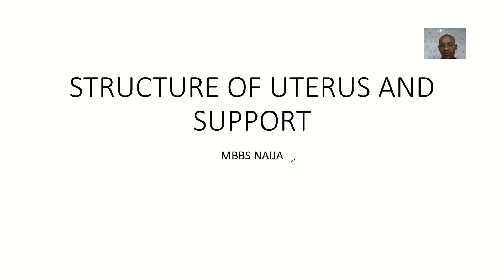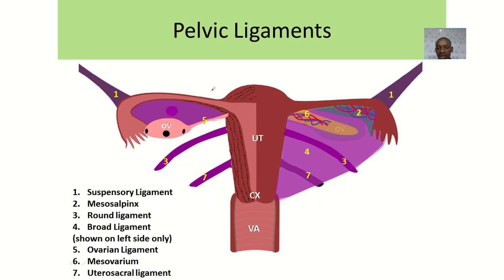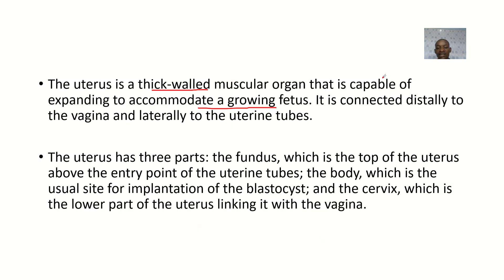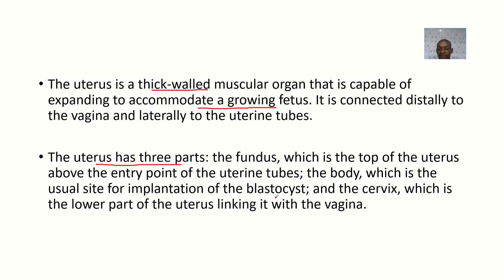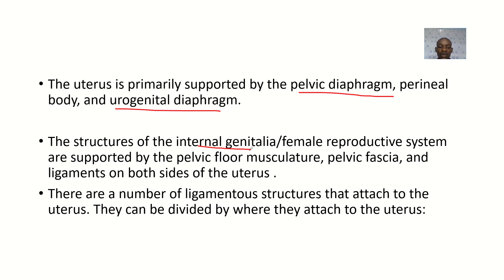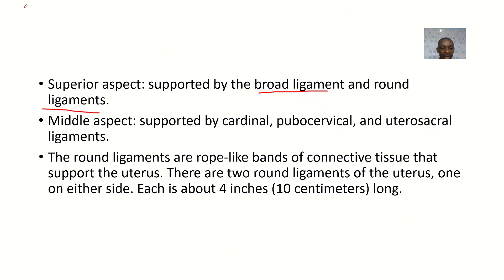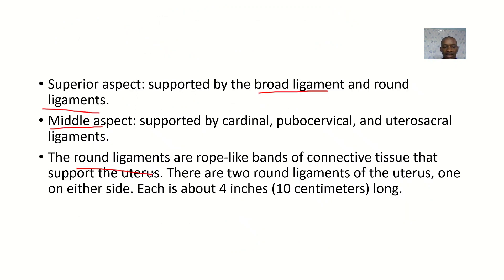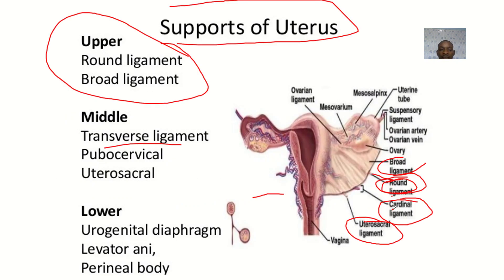Structure and ligament support of the uterus; Round ligament, broad ligament, Pubocervical ligament,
The uterus is a female reproductive organ that is supported by several ligaments and muscles. The ligaments that support the uterus are broadly classified into two categories: peritoneal folds and true ligaments.

The peritoneal folds are duplicatures of the peritoneum that attach to the body of the uterus. They include the broad ligament, uterovesical fold, and rectovaginal fold. The broad ligament extends from the sides of the uterus to the lateral walls and floor of the pelvis. It is made up of three parts: mesosalpinx, mesoovarium, and mesometrium. The uterovesical fold extends from the junction of the uterine body and cervix to the bladder, creating the uterovesical pouch. The rectovaginal fold extends from the posterior vaginal fornix to the rectum, creating the rectouterine pouch (of Douglas) .

The true ligaments are fibrous structures that attach to the cervix. They include the round ligament, pubocervical ligament, transverse cervical ligament, and uterosacral ligament. The round ligament extends from the lateral cornu of the uterus through the broad ligament to the connective tissue of labium majus. It contains neurovasculature and lymphatic vessels from the uterus. The pubocervical ligament extends from the cervix to the pubic symphysis. The transverse cervical ligament extends from the lateral pelvic walls to the supravaginal part of cervix and carries uterine artery. The uterosacral ligament extends from the anterior side of sacrum to sides of cervix and uterine body .